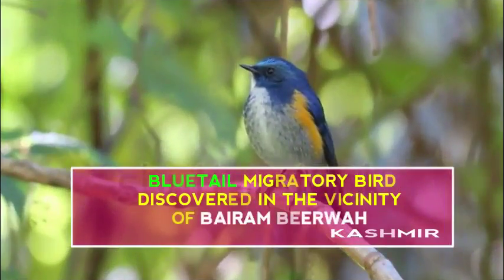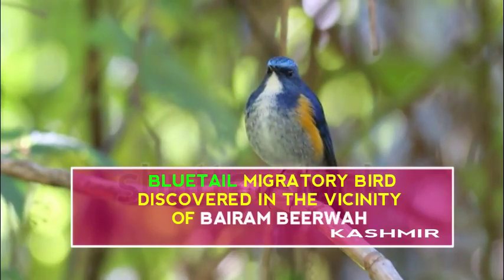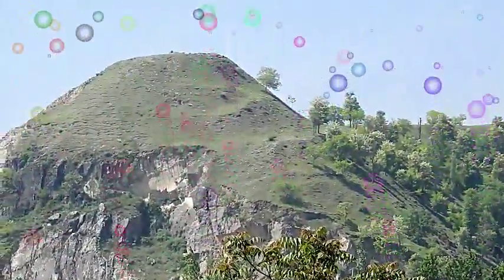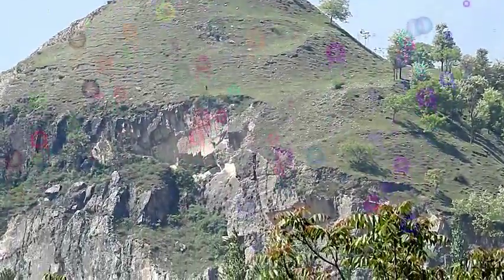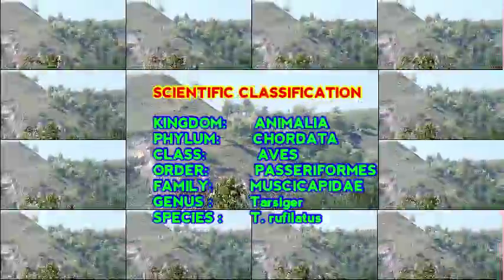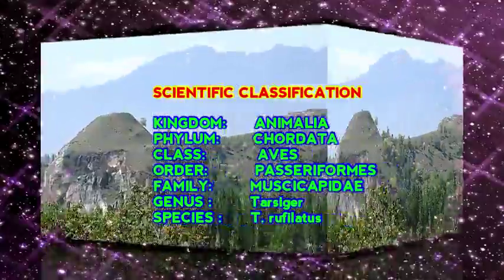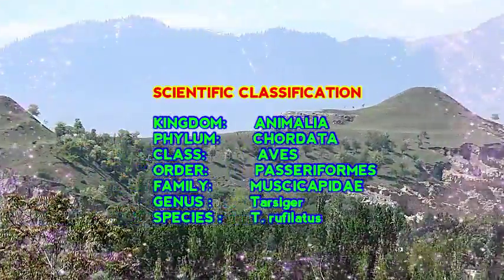Bluetail Bird Discovered in the Vicinity of Bairam Beerwah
The Himalayan bluetail or Himalayan red-flanked bush-robin also called the Orange-flanked bush-robin(Tarsiger rufilatus) is a small passerine bird that was formerly classed as a member of the thrush family Turdidae, but is now more generally considered to be an Old World flycatcher of Muscicapidae. While currently under review, this taxon is not current recognized as a species by BirdLife international.

It is closely related to the red-flanked bluetail and was generally treated as a subspecies of it in the past, but as well as differing in its migratory behaviour (the red-flanked bluetail is a long-distance migrant), it also differs in the more intense blue colour of the adult males and the greyer colour of the females and juveniles.